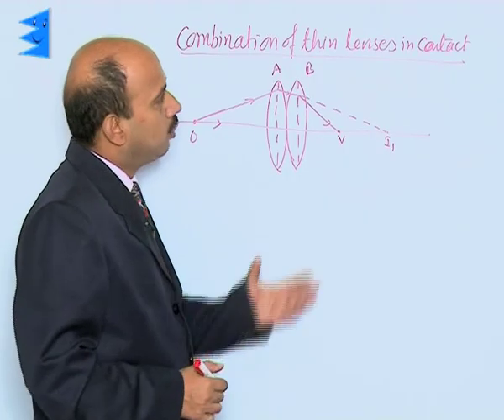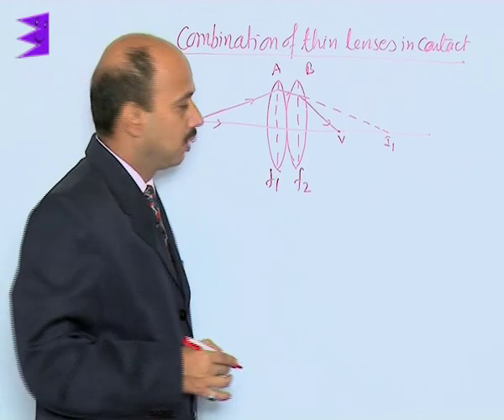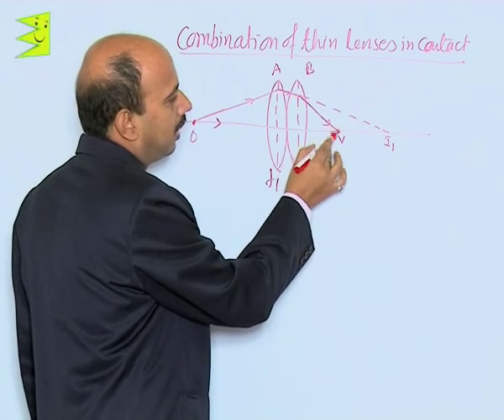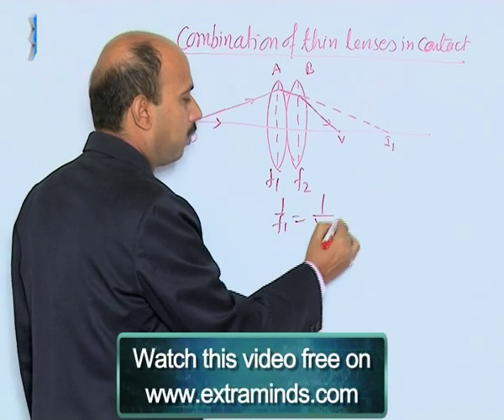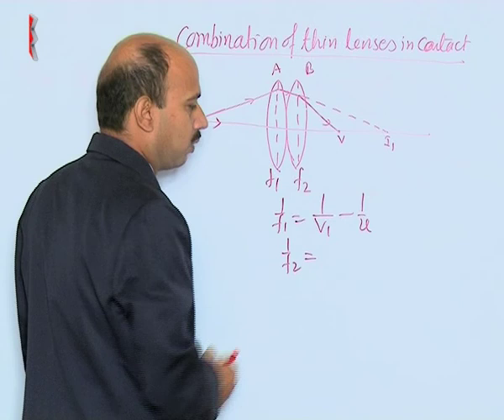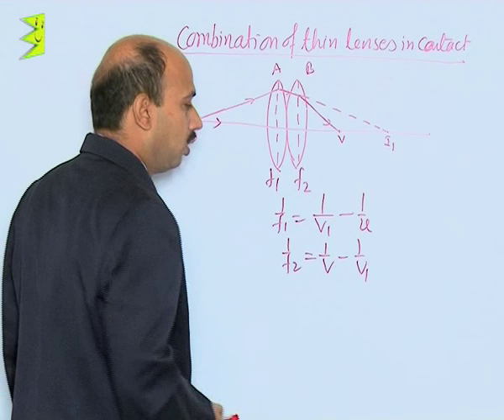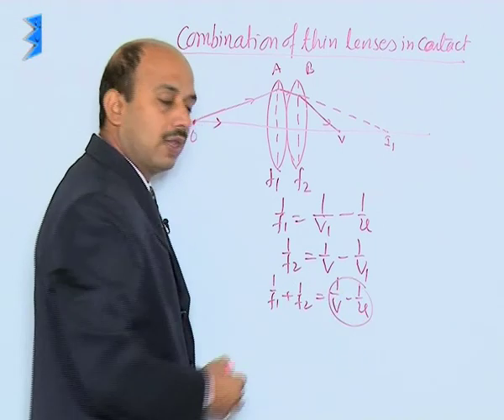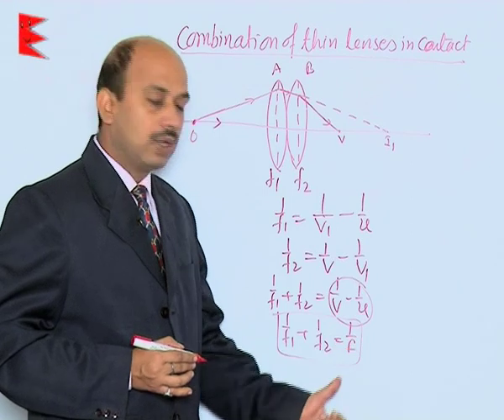CBSE Class 12 Physics Ray Optics and Optical Instruments Combination of thin Lenses in |Extraminds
Topic: Combination of thin Lenses in Contact
Extraminds